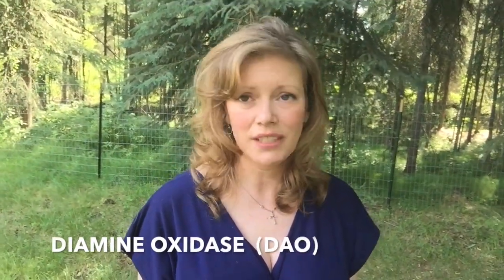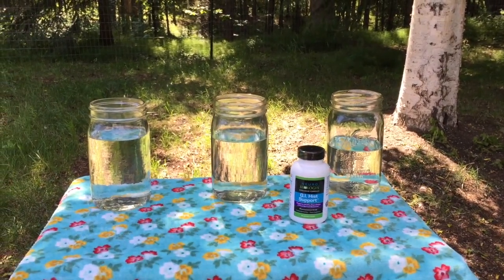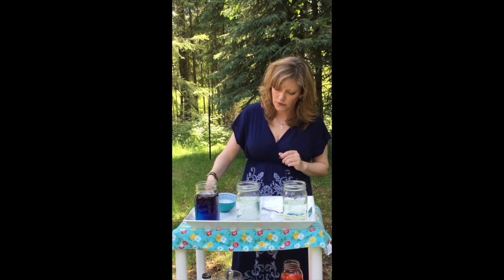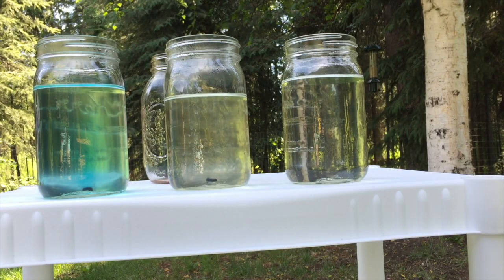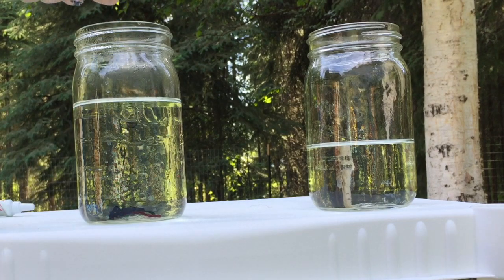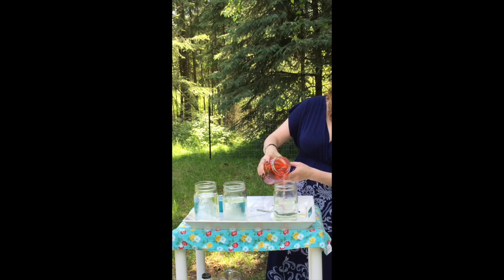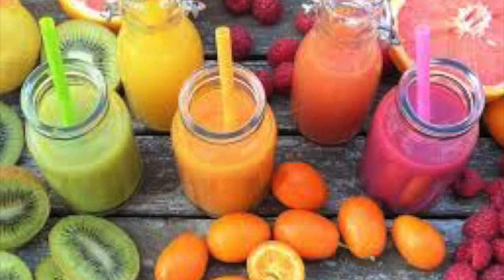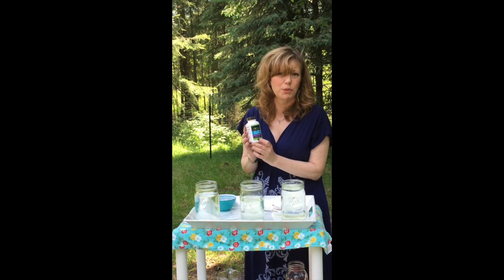DAO DIAMINE OXIDASE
How DAO (Diamine Oxidase) and HNMT (Histamine N-Methyltransferese) neutralizes excess histamine in the body and brain.